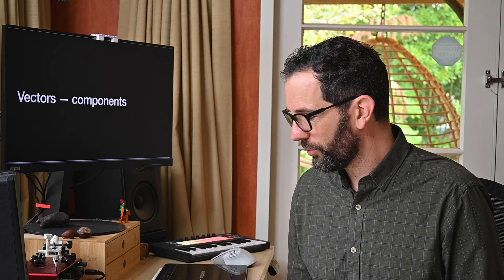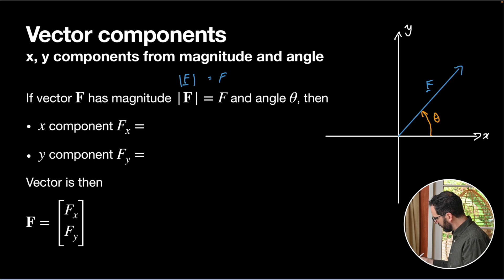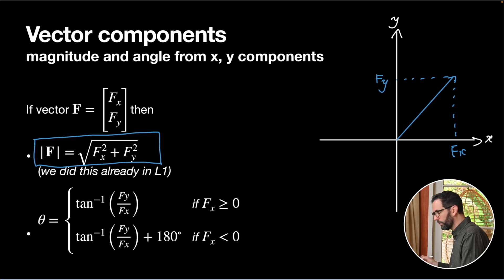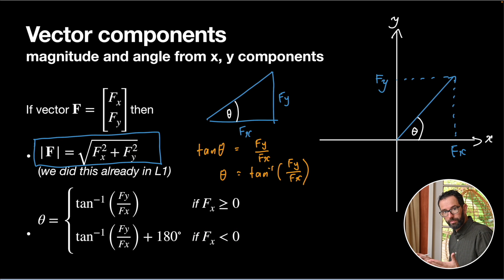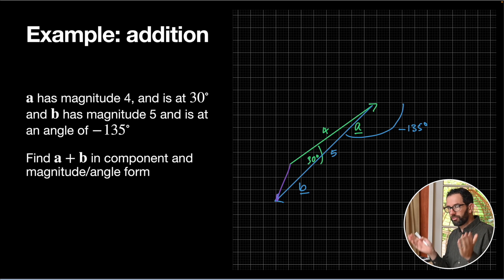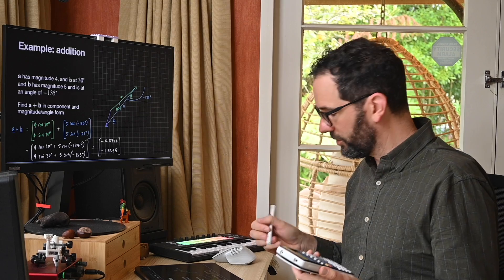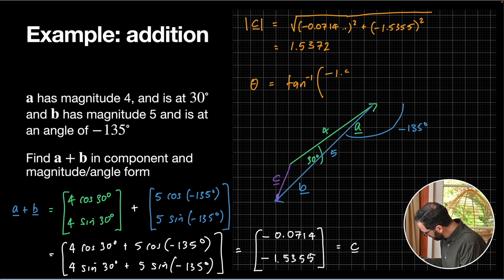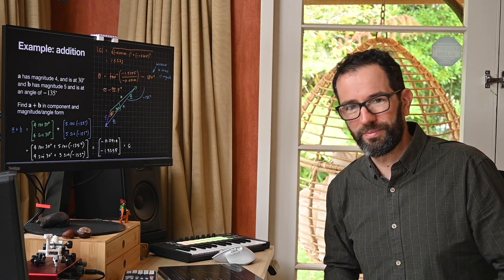Vectors: switching between magnitude/angle and components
In this video we look at how to move between the magnitude/angle and component representation of 2D vectors

0:00 Intro
0:25 Vector components from magnitude and angle
3:05 Magnitude and angle from vector components
5:53 Vector addition example